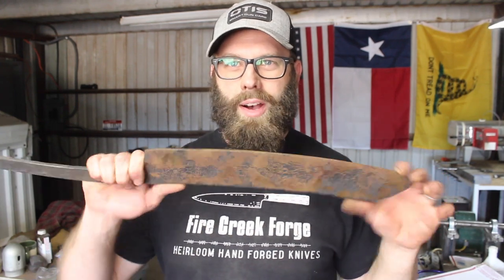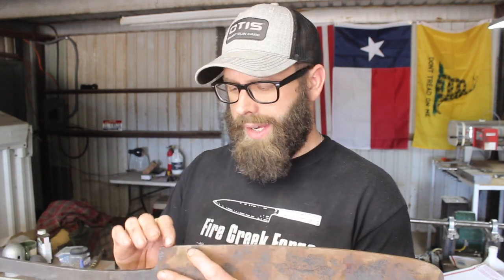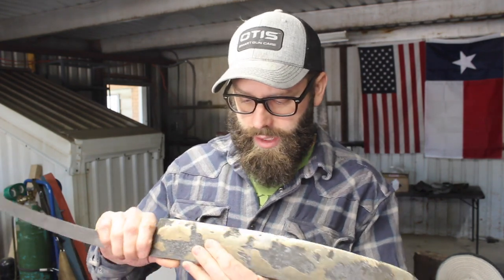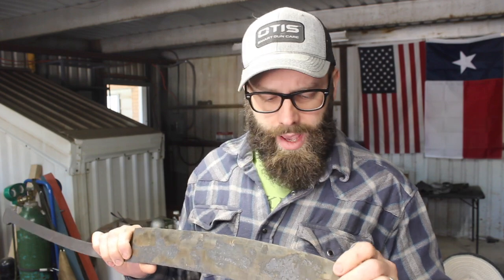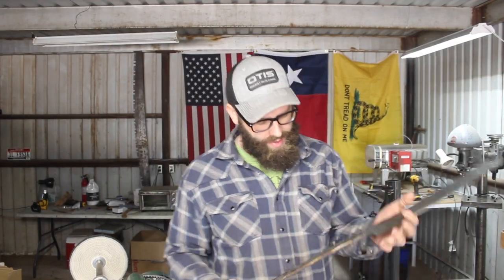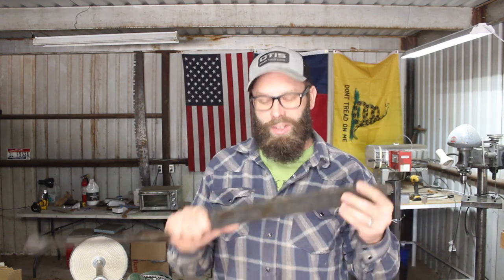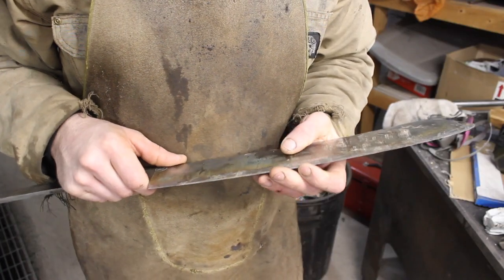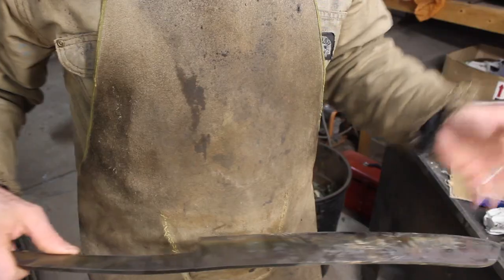Forging A Hog Splitter/ Two Hand Machete With Damascus (pattern welded) steel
In this video I finally get the blade satisfactorily heat treated, grind the blade, and do a chop test!

I'm using grinding belts from Empire Abrasives for this project.